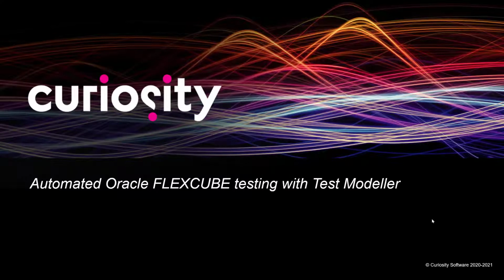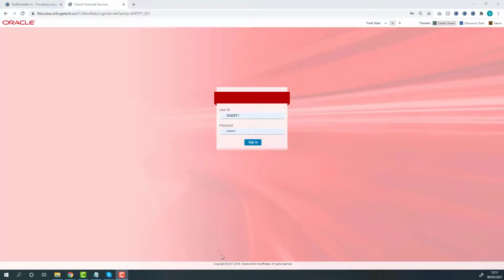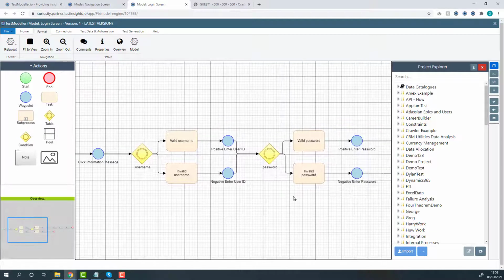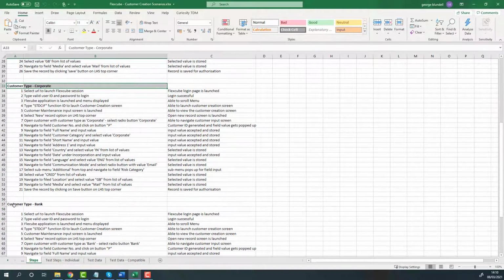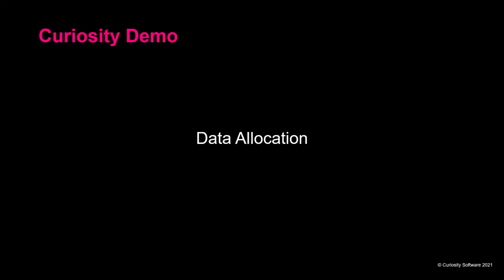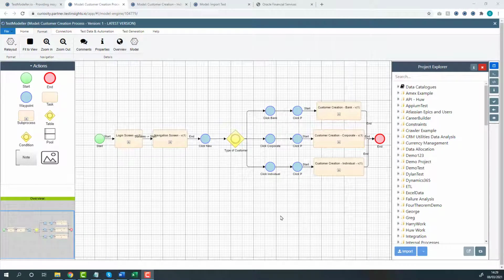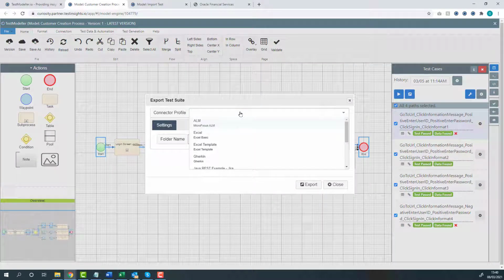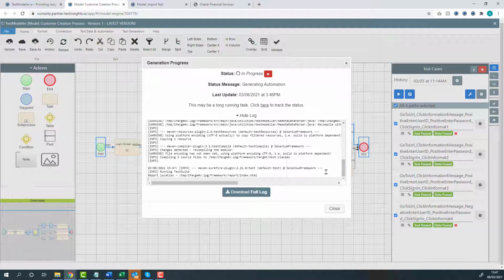Test automation for Oracle FLEXCUBE: Generate rigorous tests during FLEXCUBE migrations and upgrades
Auto-generate tests and data from quick-to-build flows, rigorously testing during Oracle FLEXCUBE upgrades and core banking migrations. Organisations using Test Modeller can enjoy all the innovation of the latest Oracle releases, protecting core banking systems against costly bugs, downtime and security vulnerabilities.

Watch this short demo of automated test generation for FLEXCUBE’s customer creation process, and discover how:
1. Quick-to-build flowcharts map the critical logic of core banking systems, using a UI scanner, test importers and library of reusable components to assemble rigorous test scenarios.
2. Rapid test generation produces the smallest set of tests, scripts and data needed to satisfy a given risk profile, providing the assurance needed when updating critical banking systems.
3. A powerful code generation engine creates scripts for open source, commercial and homegrown frameworks, pushed to source control systems and CI/CD pipelines.
4. A library of reusable automation modules and subflows reduces the need for niche FLEXCUBE knowledge, assembling components visually to generate tests and data.
5. The visual flows maintain collaborative living documentation, future proofing FLEXCUBE implementations and allowing teams to innovate surrounding systems reliably.
6. Reusable subflows make it quick-and-easy to test end-to-end FLEXCUBE scenarios, assembling blocks visually and hitting “generate” to create tests with consistent test data.
7. Test Modeller’s UI scanner identifies everything needed to generate automated FLEXCUBE tests, minimizing the time spent analysing brittle identifies and writing repetitive scripts.
8. Test case importers quickly build intuitive visual flowcharts of core banking systems, augmenting test logic visually and applying coverage algorithms to boost test coverage.
9. Automated Test Data Allocation assigns rich data as tests are generated and run, avoiding test data bottlenecks and running rigorous FLEXCUBE test automation on demand.
10. Rigorous API Testing for FLEXCUBE uses “just in time” test data allocation and visual flows to drive optimized data combinations through the FLEXCUBE API.
11. Test Modeller synchronises the optimized test cases with test case management tools, providing the traceability, visibility and confidence needed to approve FLEXCUBE updates.
12. Testers can rigorously test custom FLEXCUBE implementations without delaying valuable upgrades, updating central models to regenerate a rigorous set of FLEXCUBE tests.